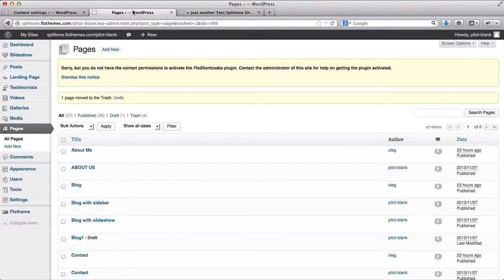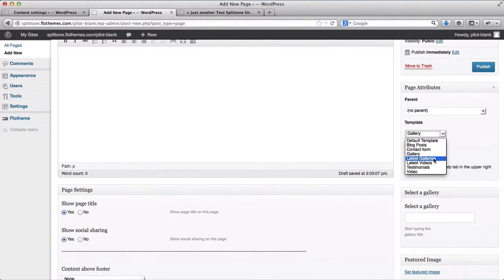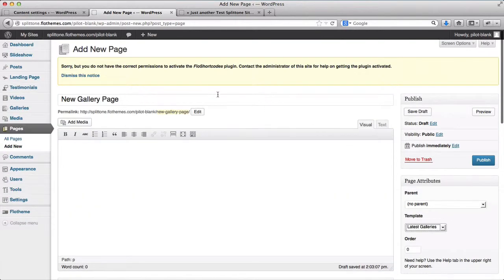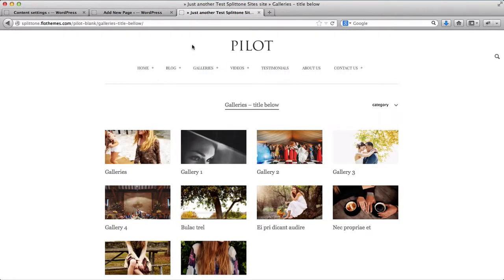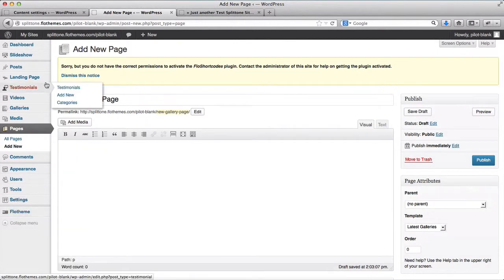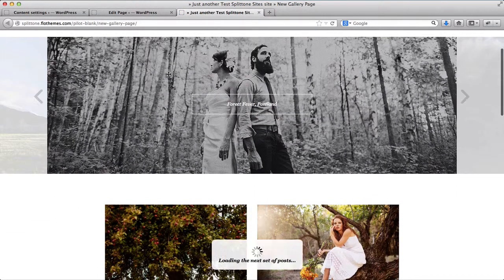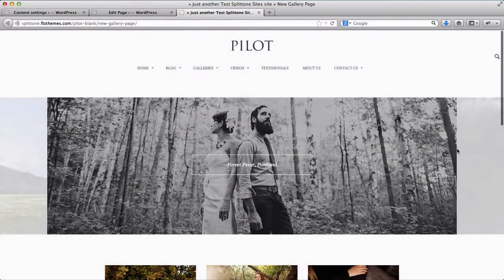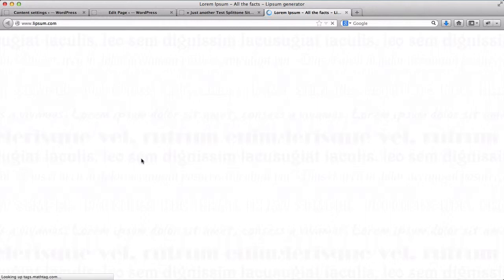Pilot :: Setting up a Gallery Page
In the following video you will see how to set up a Gallery Pages, divide them by categories and customize every gallery page.